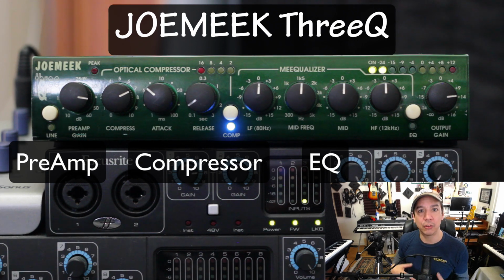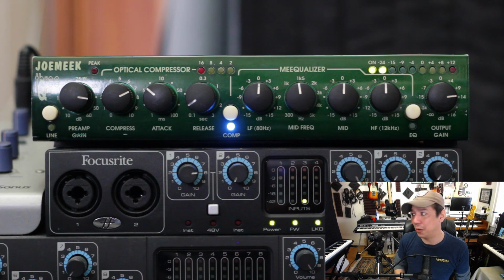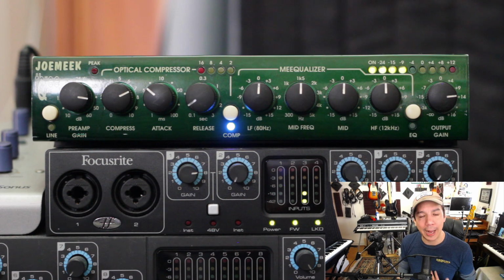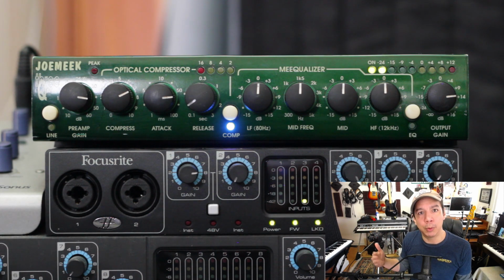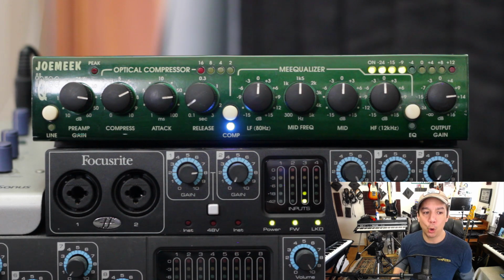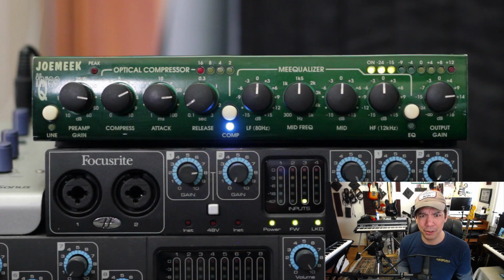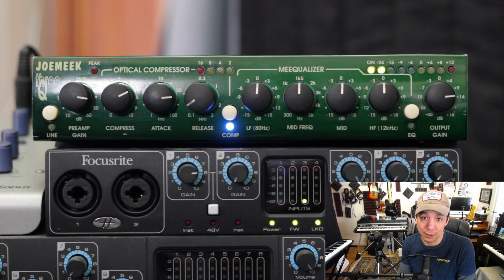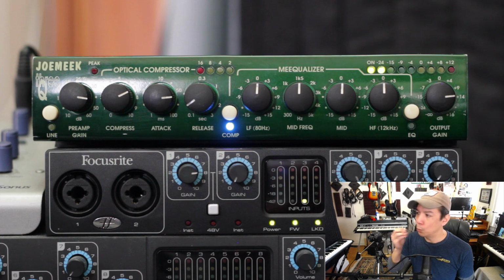Channel Strip & Mic Combo TOP RECOMMENDATION for home recording studio JOEMEEK ThreeQ/ SHURE Sm7b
The JoeMeek ThreeQ & Shure SM7b is my Favorite Channel Strip and mic combo (in my studio) that produces super pro sounding vocal tracks and in general have both become very handy to have around. I think its a must have setup for anyone who wants pro sounding vocals and and guitars in their home studio and don't want to spend over $800 for both.